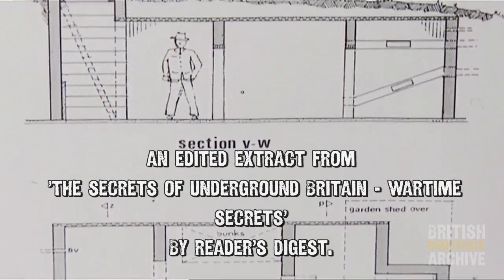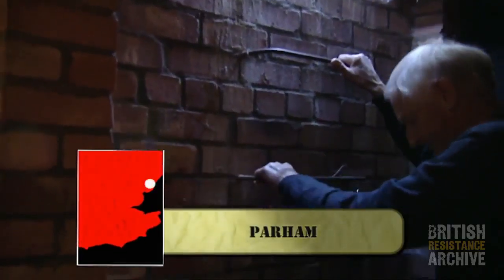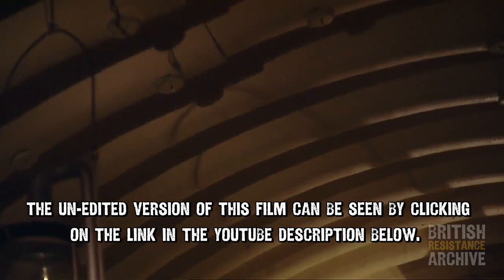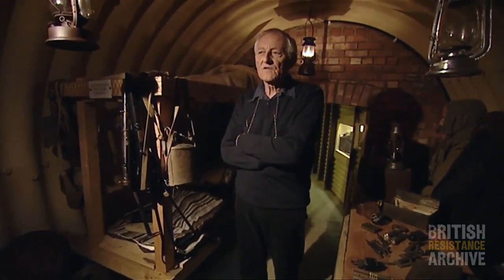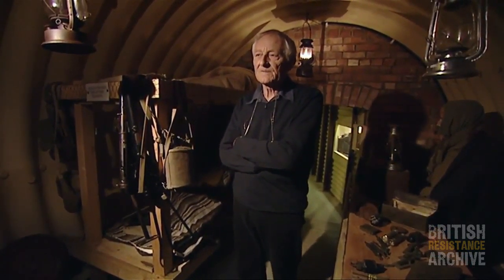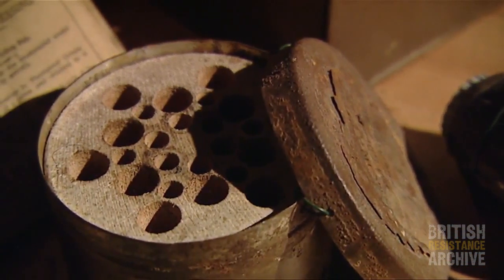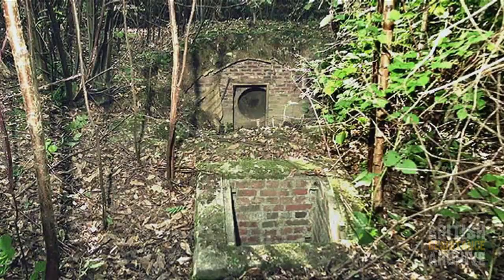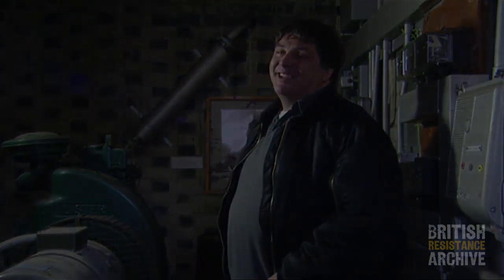Operational Bases of the British Resistance. A clip from 'The Secrets of Underground Britain'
THIS IS AN EDITED CLIP.

We have recently discovered a rare DVD made by Reader's Digest called 'The Secrets of Underground Britain - WARTIME SECRETS'.

Part of this DVD features information on the British Resistance and an interview with Aux expert and author John Warwicker.